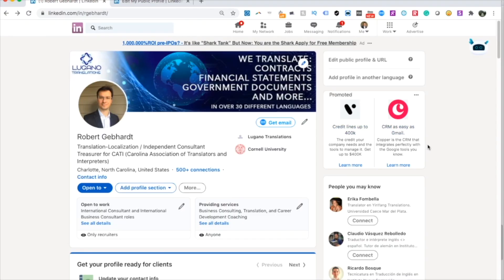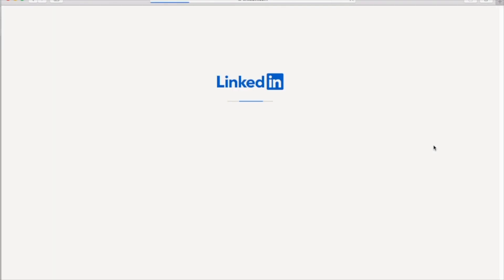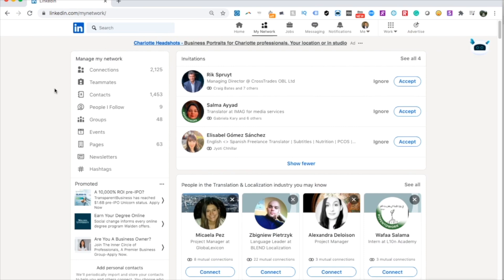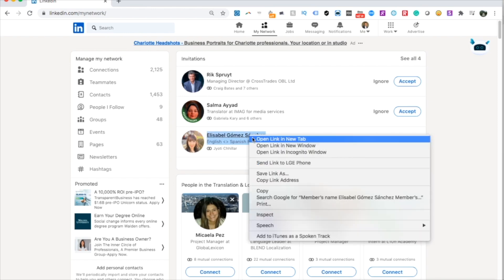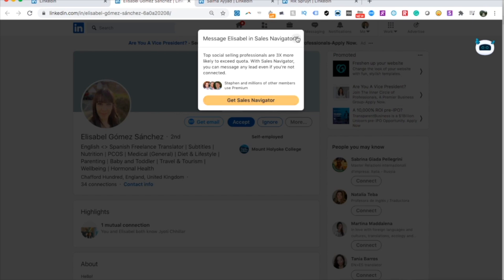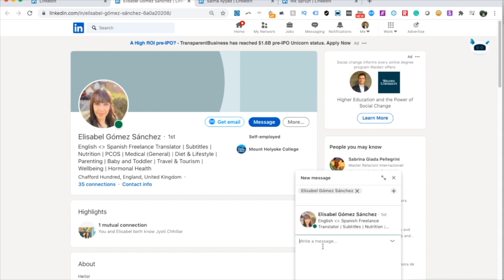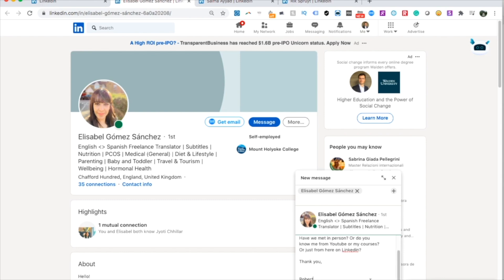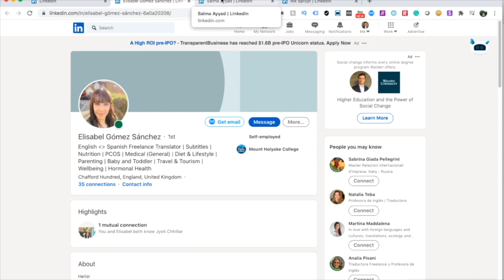LINKEDIN FOR TRANSLATORS (Training Guide excerpts)